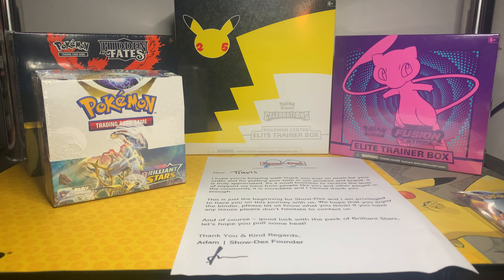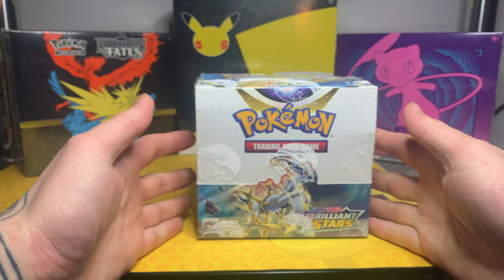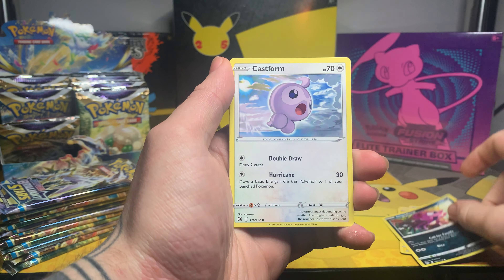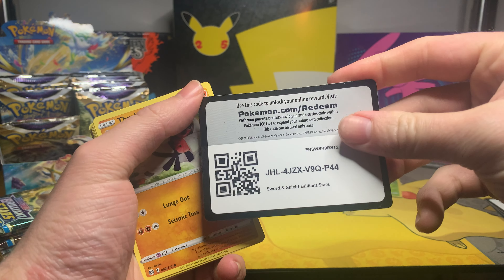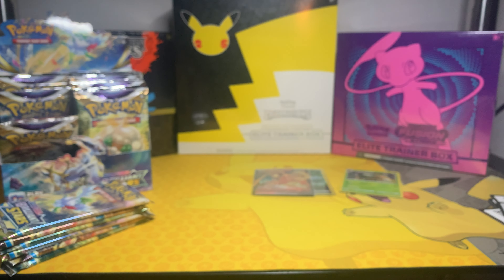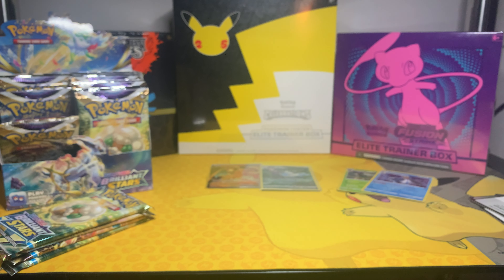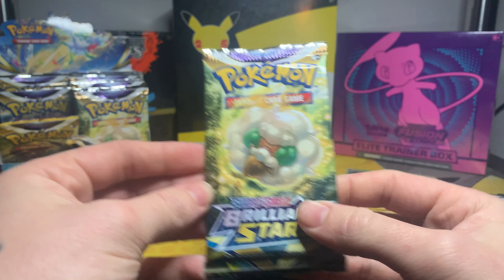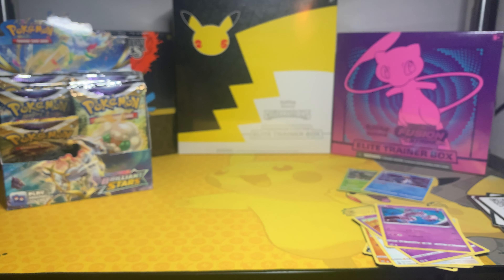Brilliant Stars Box Break Part1!!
Welcome to another video! In this video we start to open a Brilliant stars booster box!! What pulls will we get?! Watch to find out…!!

Please leave any support and feedback in comments!